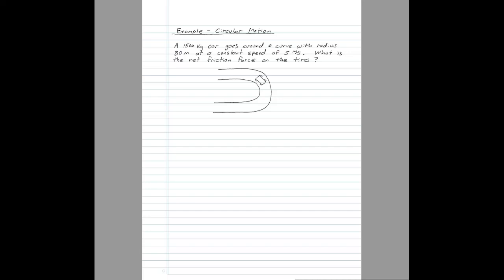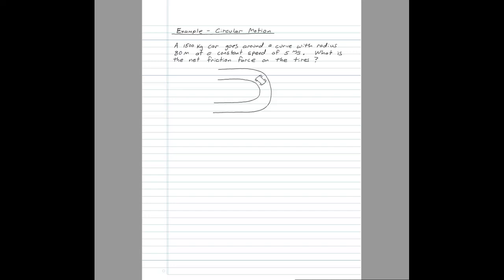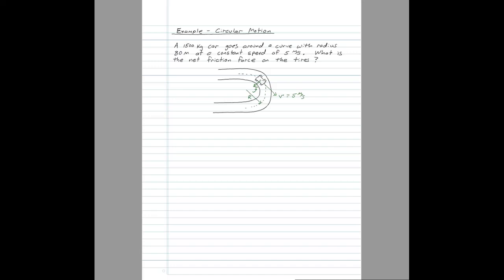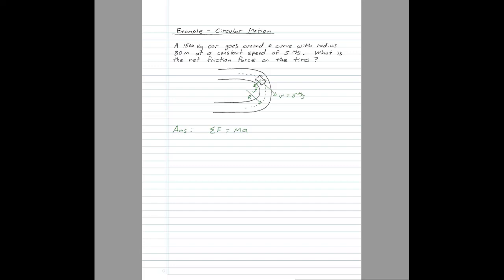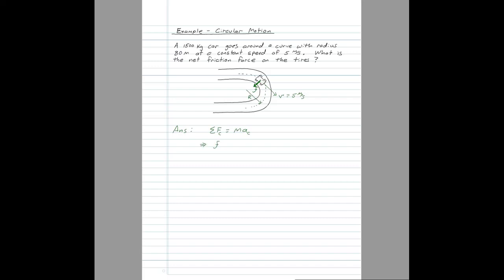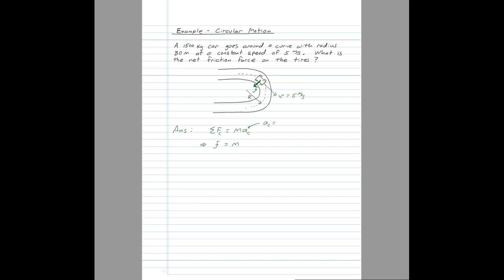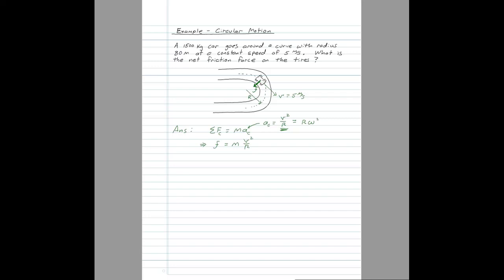Example 06C 1 Centripetal Force